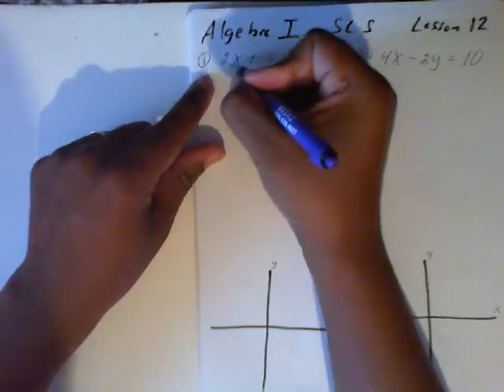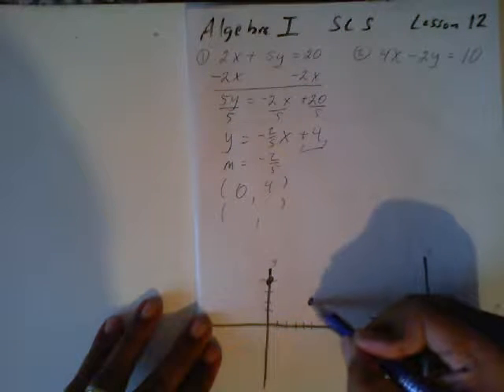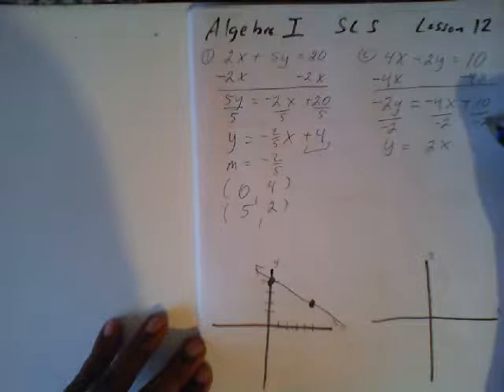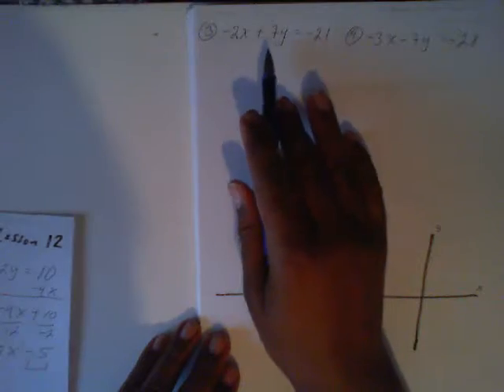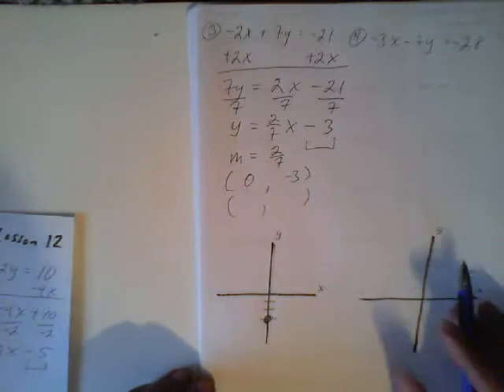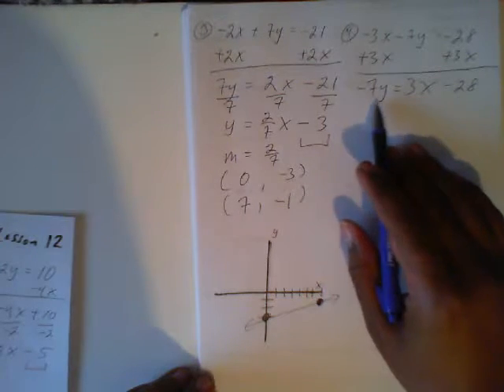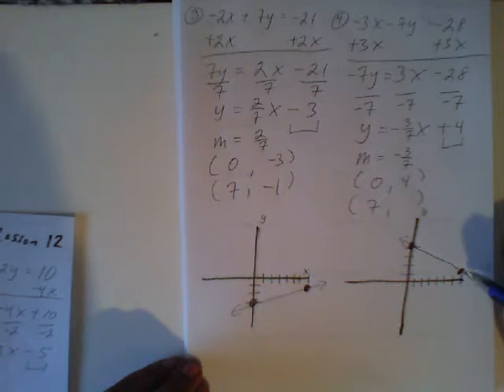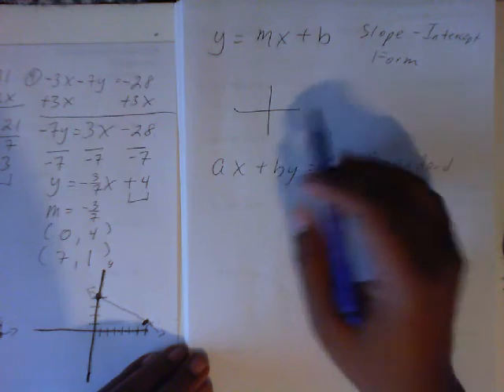Algebra I SLS Lesson 12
Converting linear equations from standard form to slope intercept form and graphing